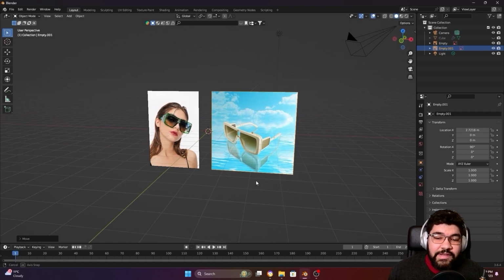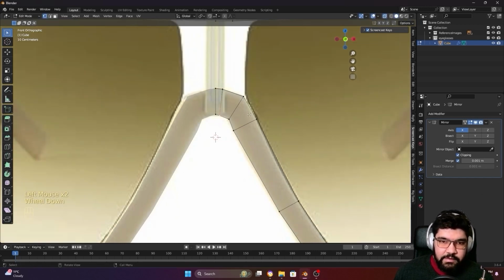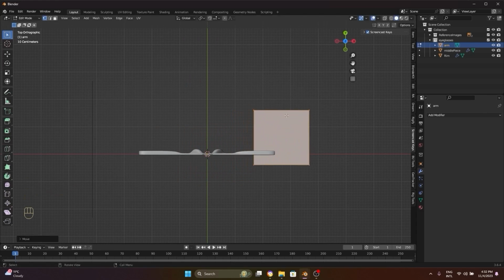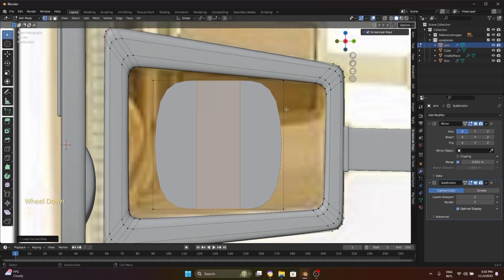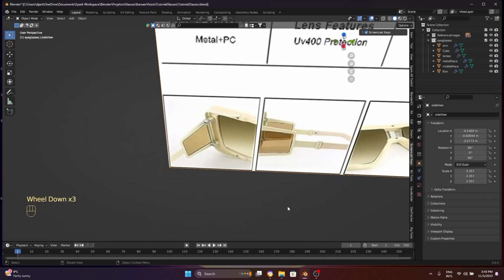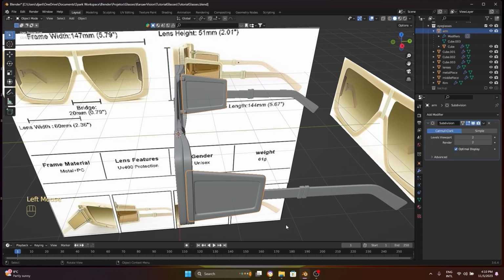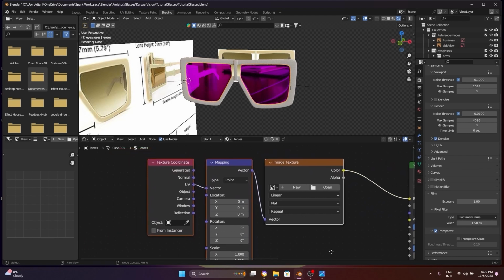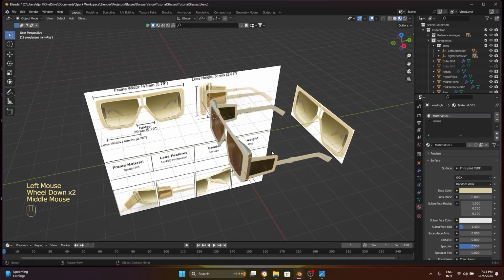Modelling sunglass in Blender